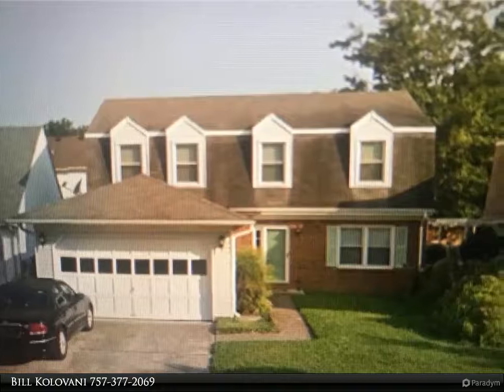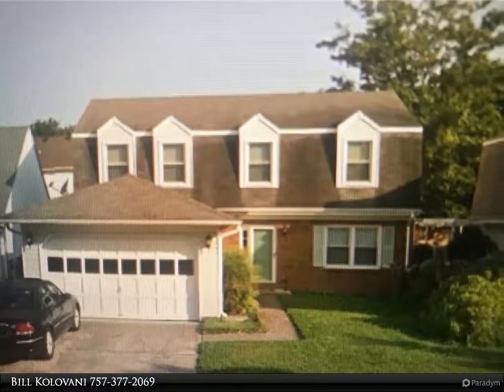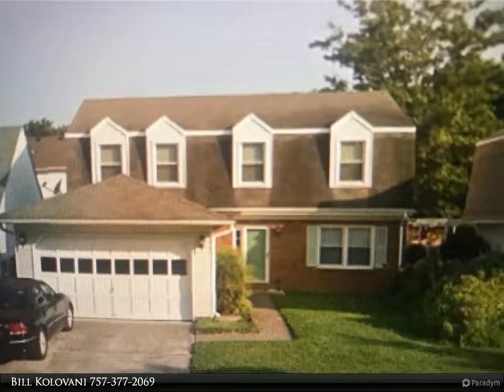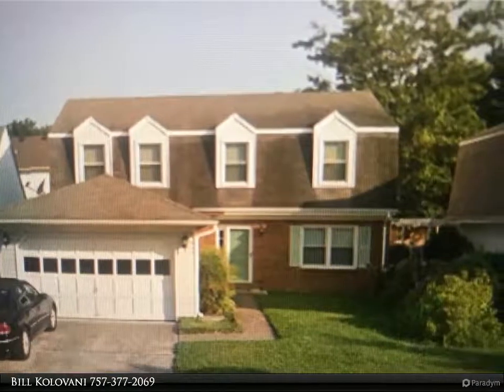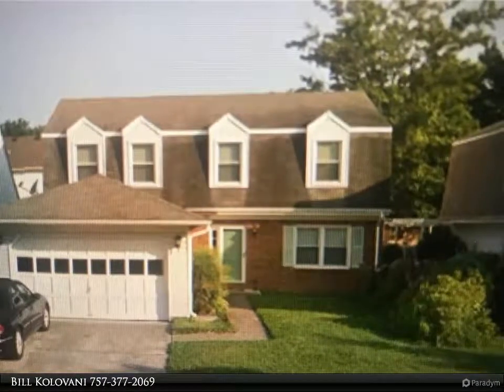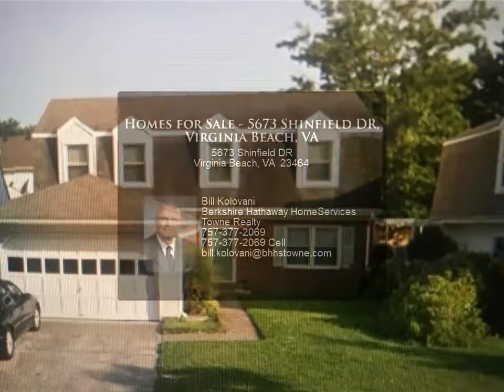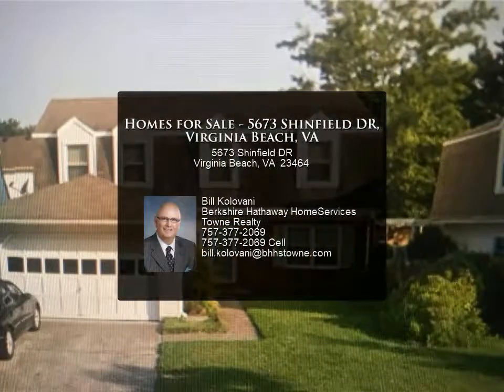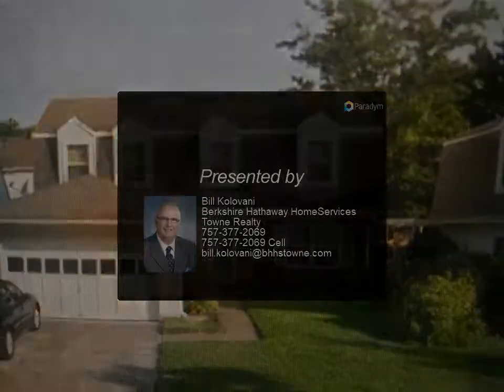Homes for Sale - 5673 Shinfield DR, Virginia Beach, VA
This four bedroom and two and a half bath dutch colonial is beautifully updated. The kitchen has updated cabinetry, quartz counters and newer refrigerator. Luxury vinyl flooring throughout, family room with a fireplace and fresh interior paint make this the perfect home for anyone! the back yard is fenced and nice and private and there's an over-sized garage with a new garage door and so much more.

2 full bath, 1 half bath

Bill Kolovani
Berkshire Hathaway HomeServices Towne Realty